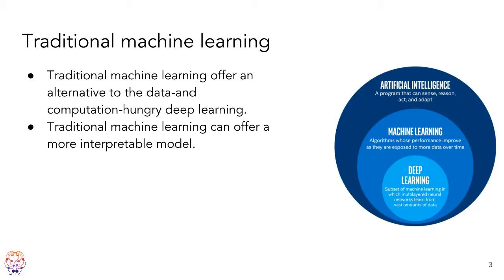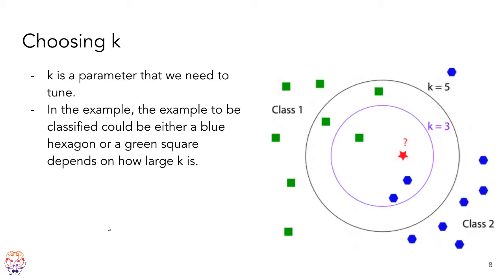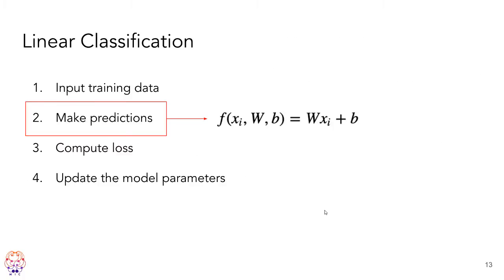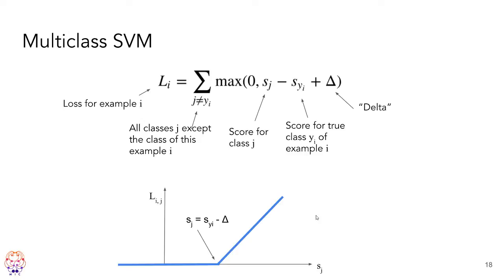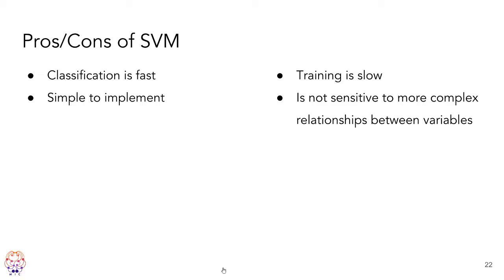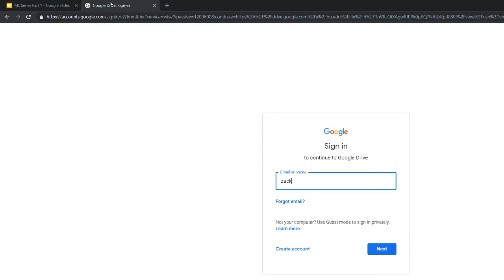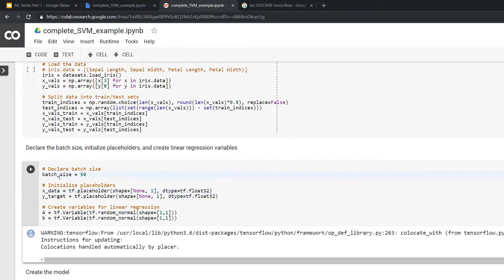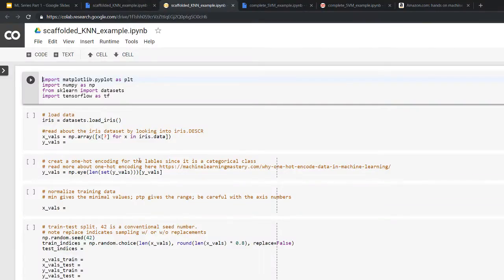Intro to Machine Learning Workshop